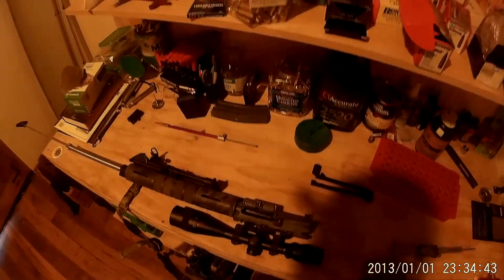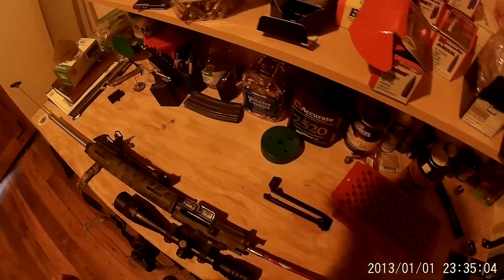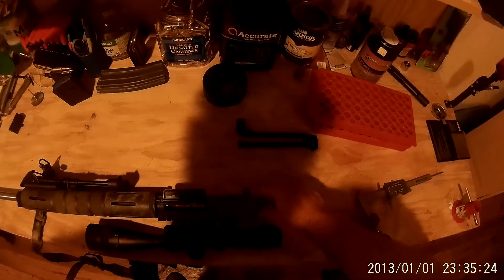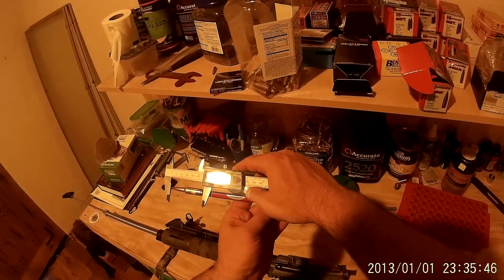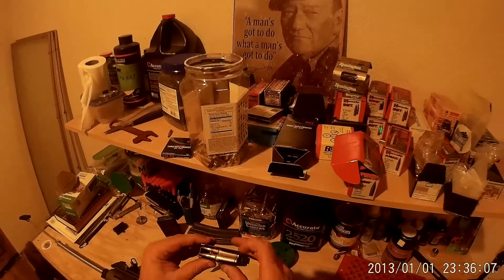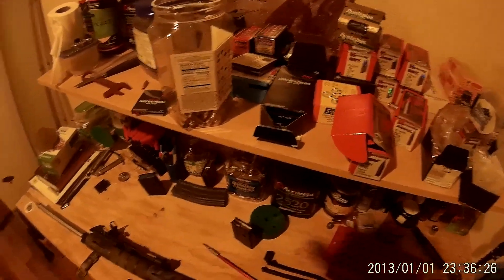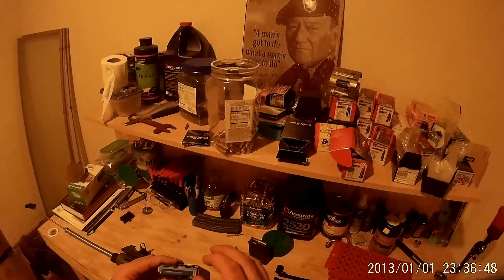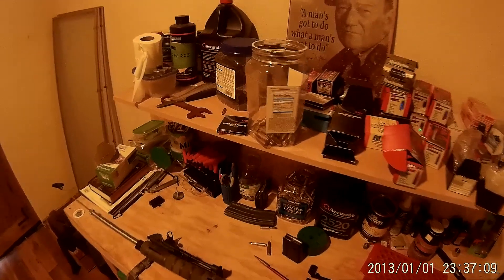Grendel II Max COAL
Measuring the max COAL of a 120gr Nosler BT